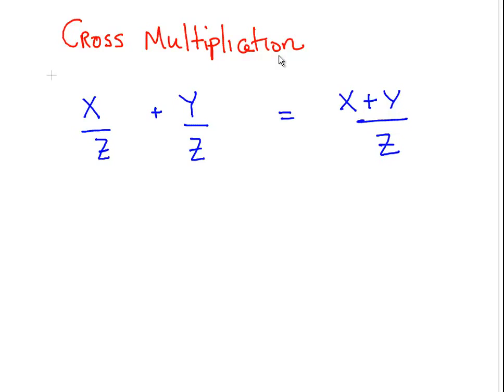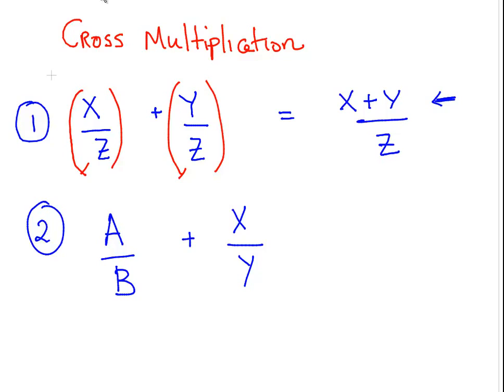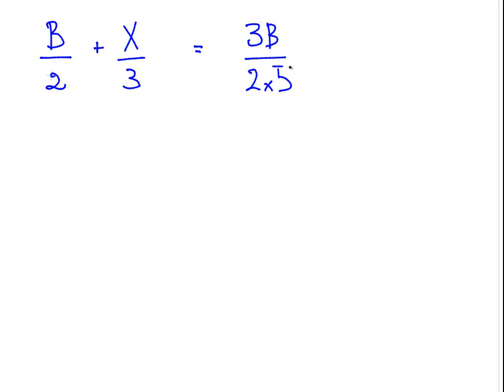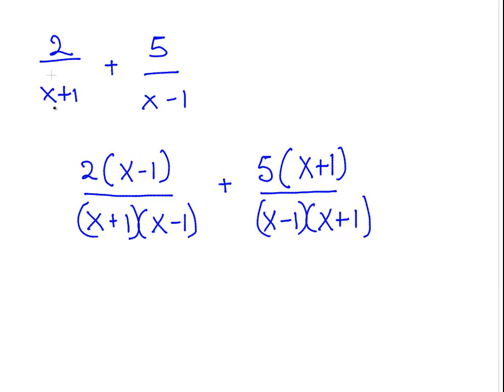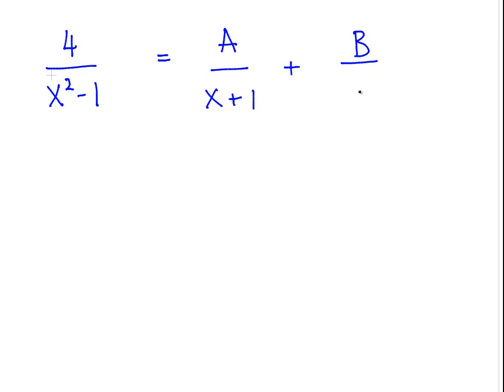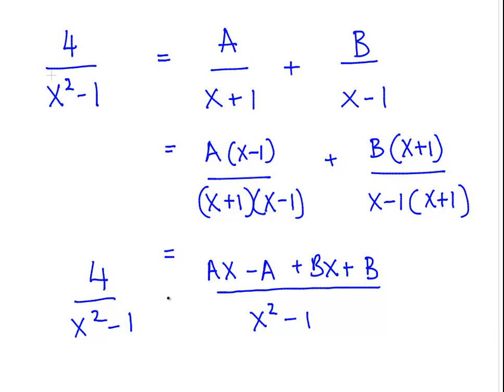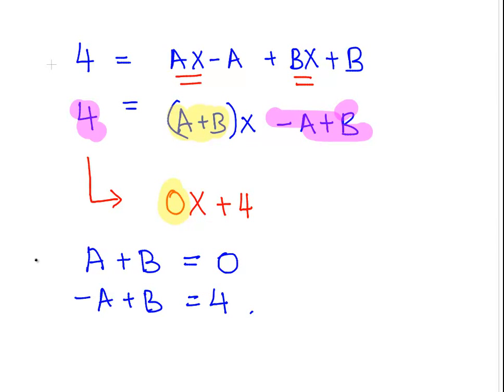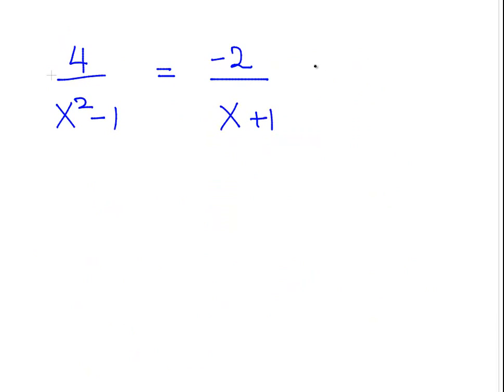Cross-Multiplication of Terms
MathsResource.com | Introduction to Calculus